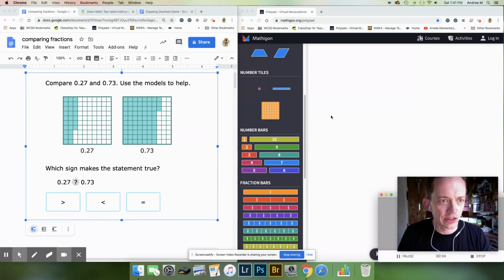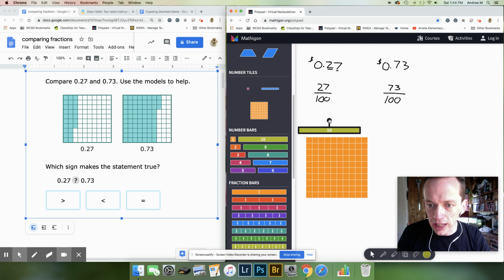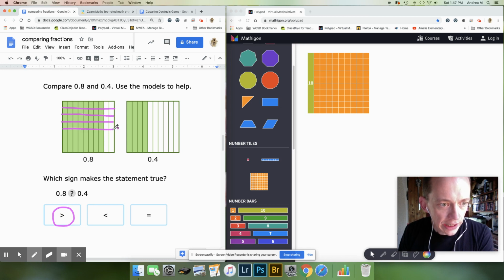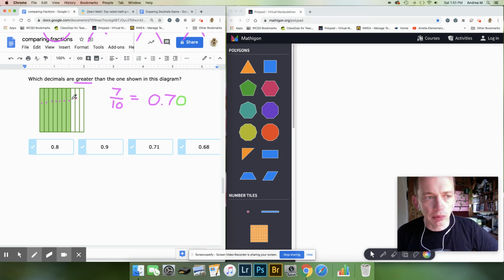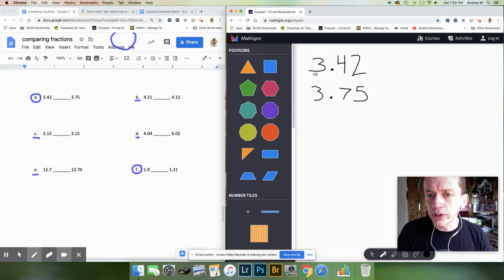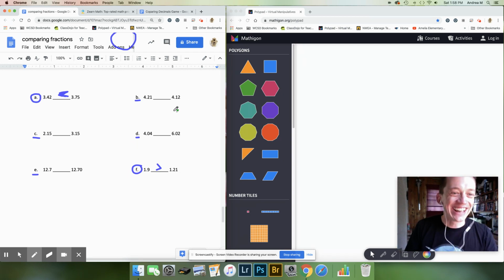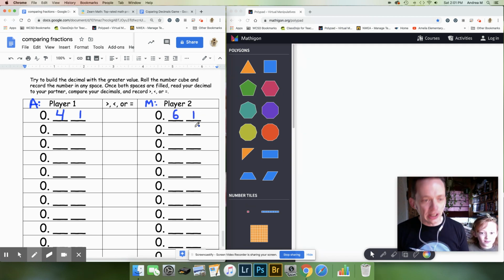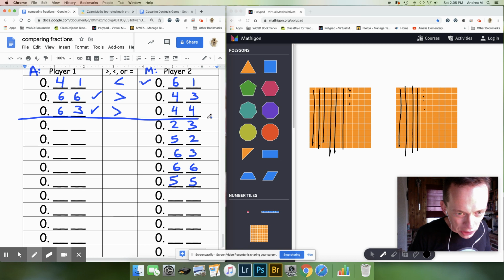Activity 2: 4/23